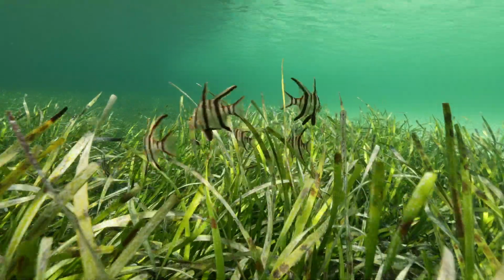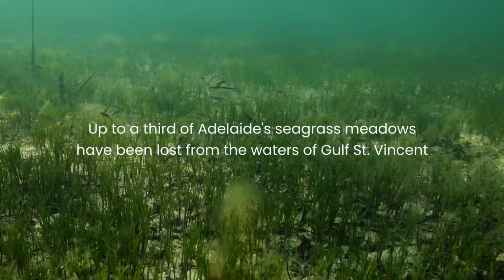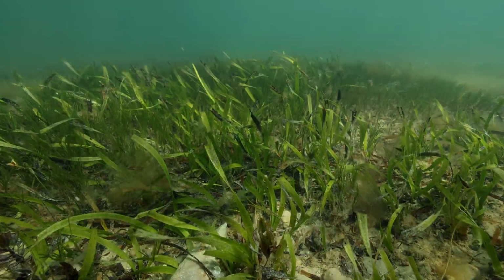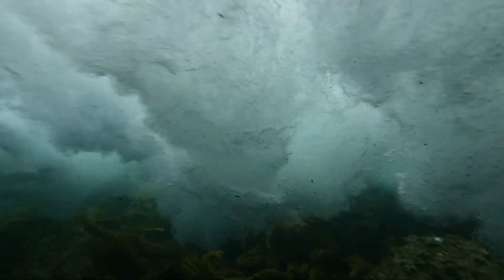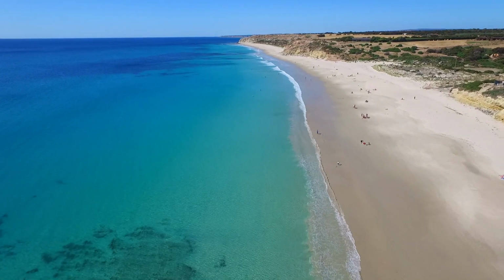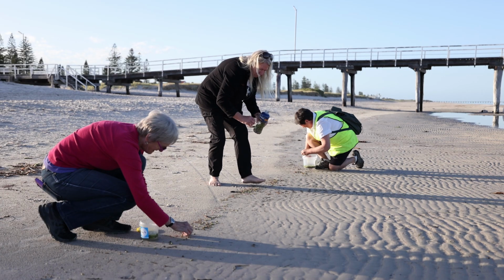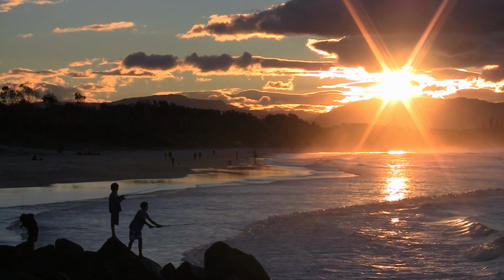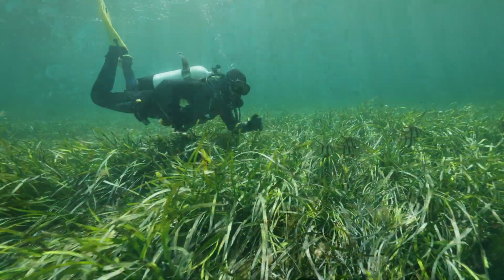Seeds For Snapper - South Australia